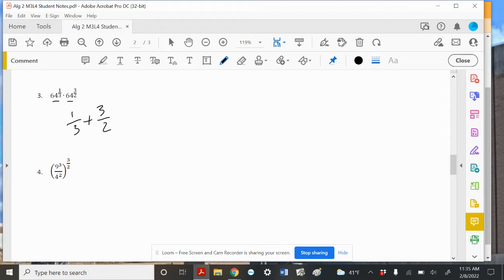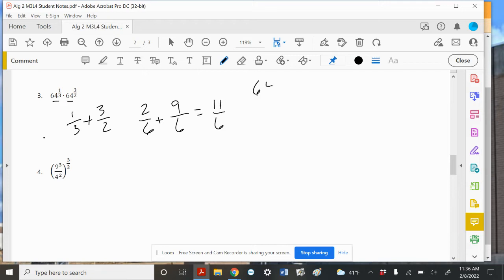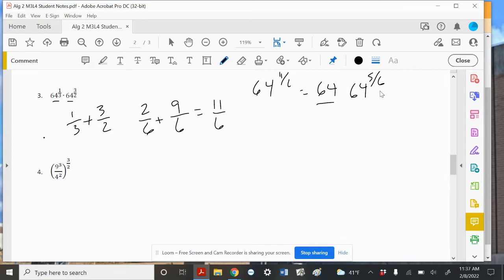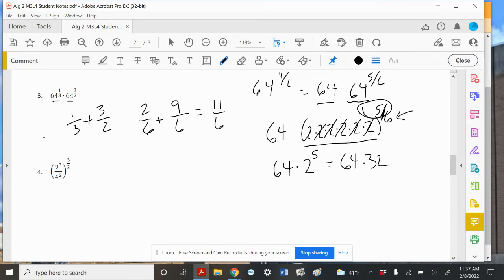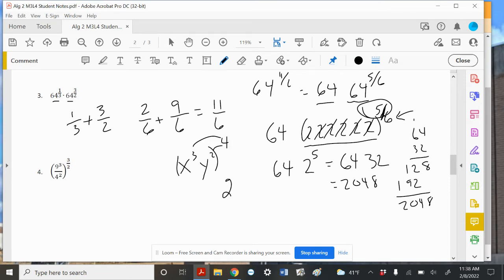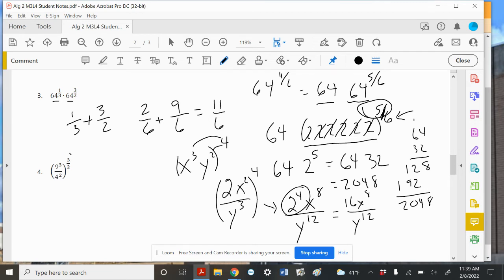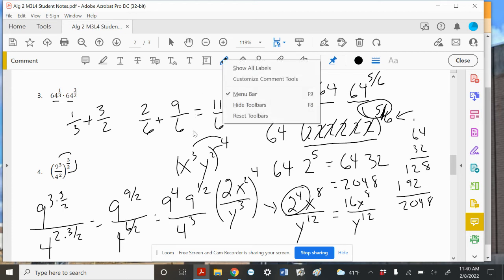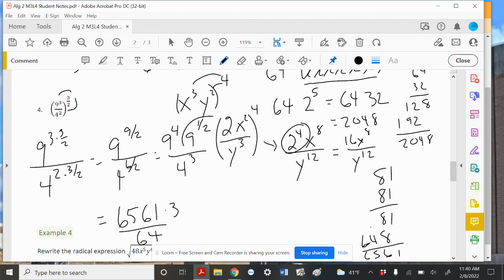Alg 2 M3L4 V3 Properties of Exponents and Radicals